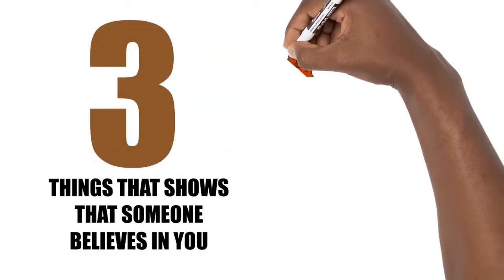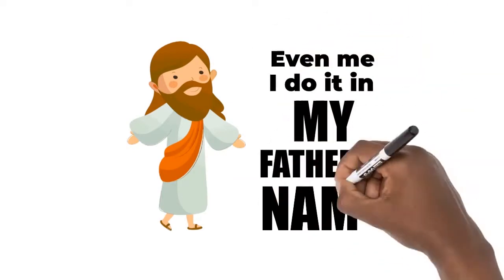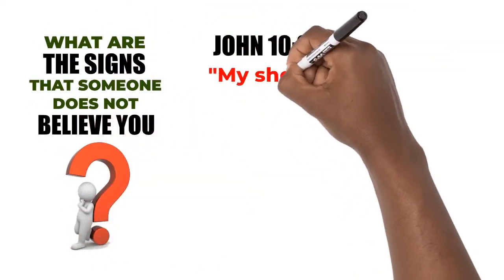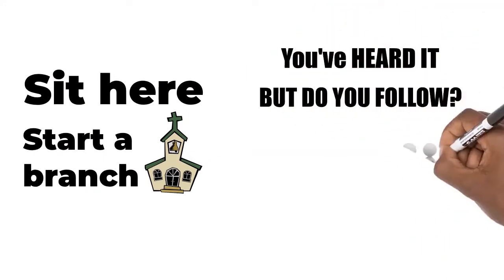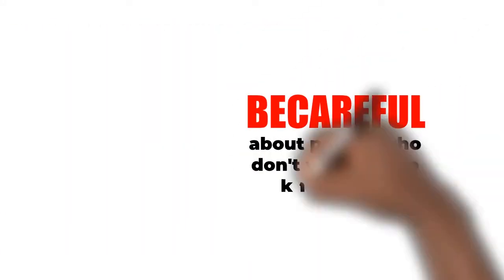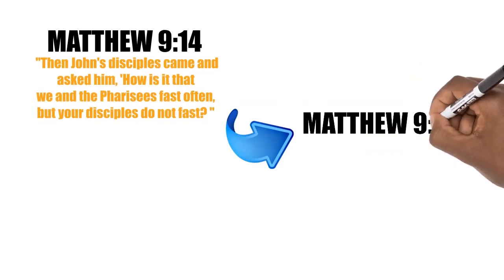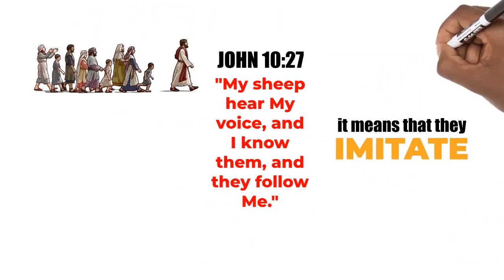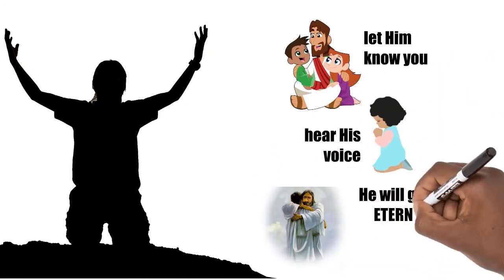How to know if someone believes you by FD Yalley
There are signs and ways people behave that can make you as a leader determine whether they believe you or not.

Access Rev.